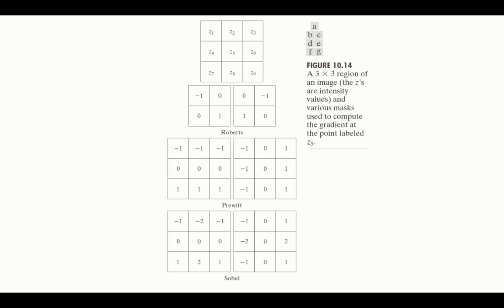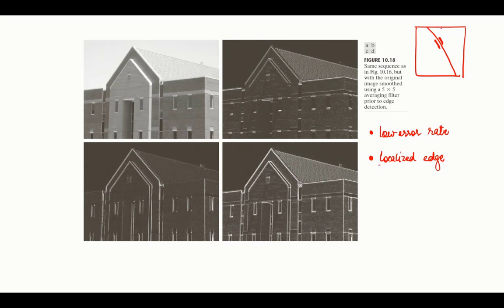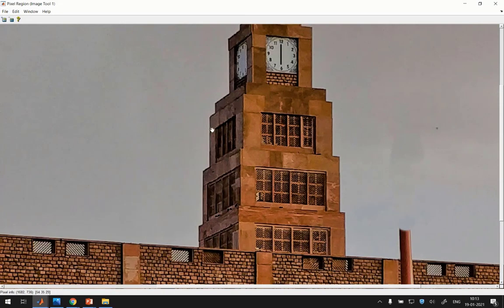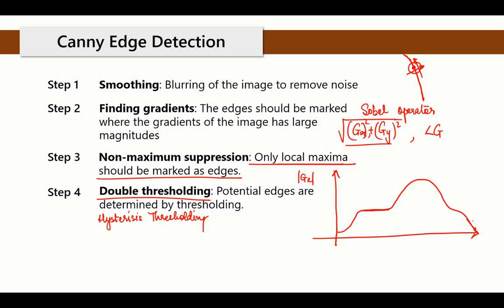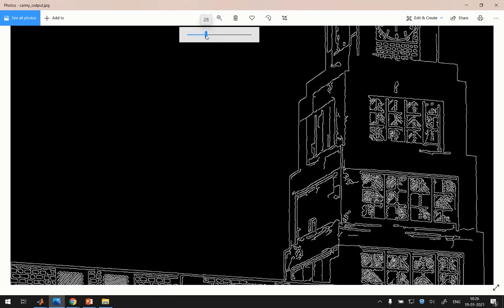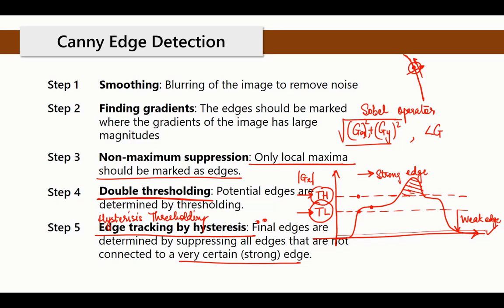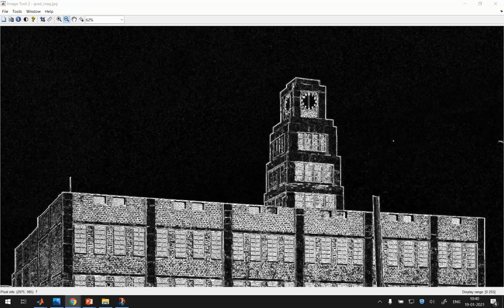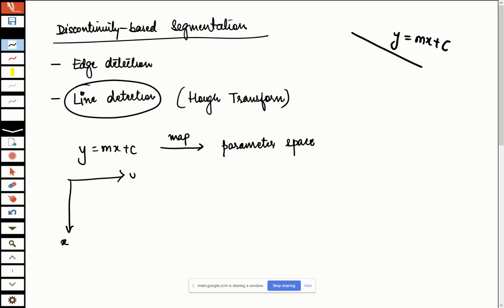CSL7320 - Jan 19 - Canny Edge Detector